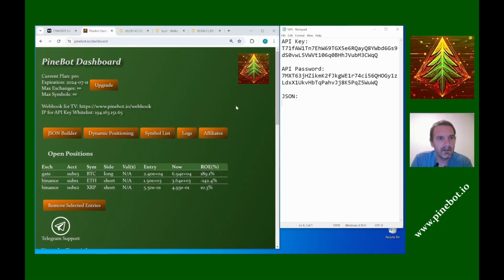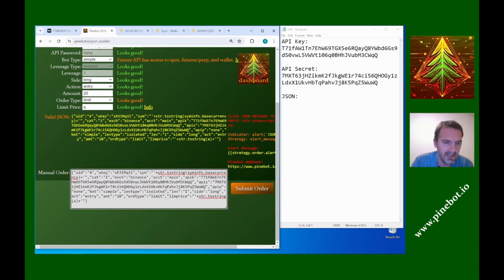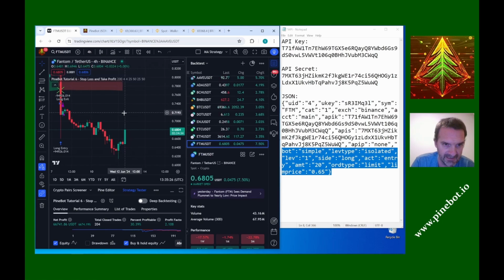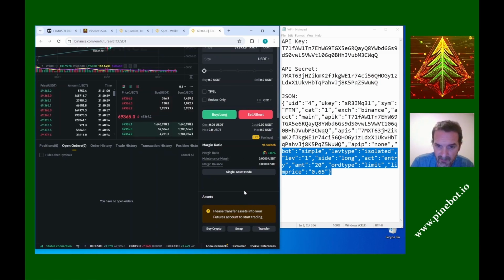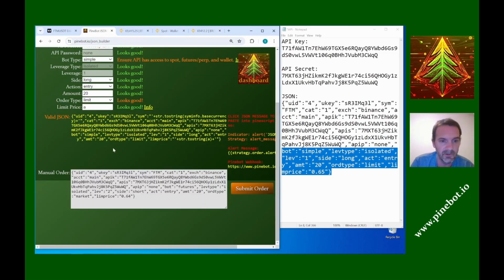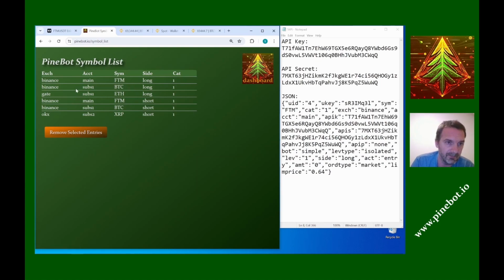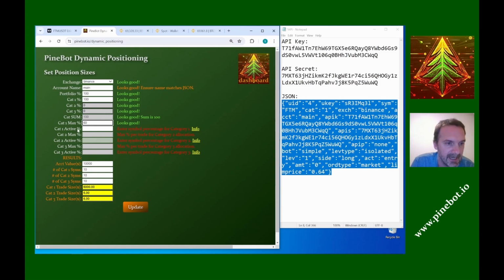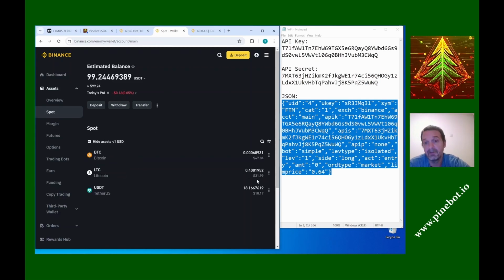PineBot Tutorial 7: Manually Executing Trades through PineBot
Welcome to our detailed guide on how to manually execute trades through the PineBot website without sending alert messages through TradingView. In this tutorial, we’ll show you how to take direct control of your trading by executing trades manually using PineBot's web interface. This method provides a flexible way to manage your trades, ensuring you can respond quickly to market conditions.

Learn how to navigate the PineBot website and place manual trades for Bitcoin and other cryptocurrencies. We’ll cover everything you need to know, from logging in to executing trades and managing your positions, without relying on automated alerts from TradingView.

Experience the benefits of automated and manual trading with PineBot’s comprehensive features, including dynamic positioning, limit orders, stop loss, take profit, and support for multiple exchanges.

Unlock the potential of your crypto trades by integrating PineBot and make your trading experience more efficient and user-friendly.